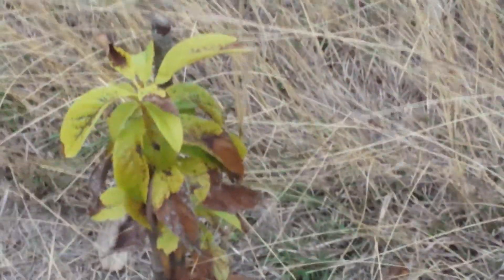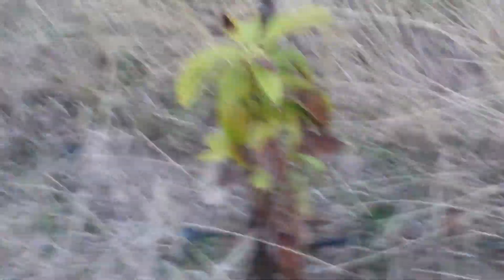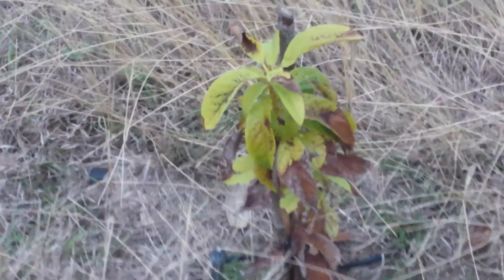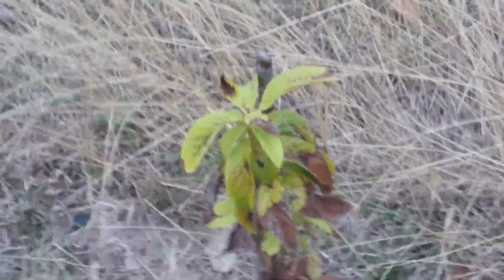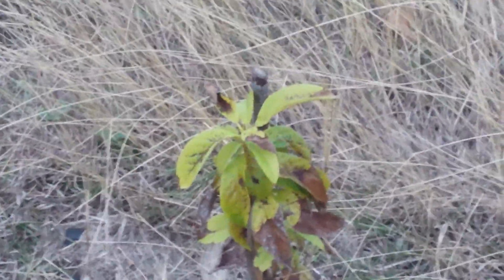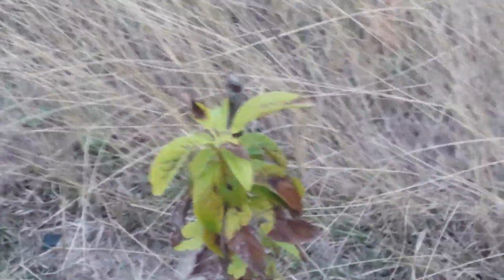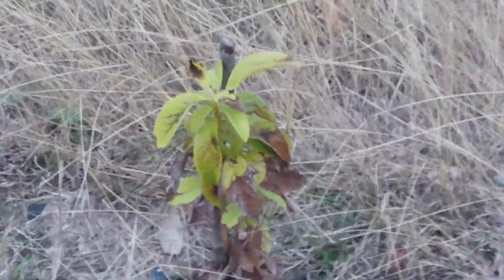Avocado Trees in Central Texas Update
This is an update of the Avocado trees I am trying to grow near Austin Texas.  I am hoping that while the leaves may fall off that the tree itself may survive.  So far it has been pretty mild so I am hopeful they will make it if we don't get too much more but it is only the first of January and the weather at this time of year is pretty unpredictable.